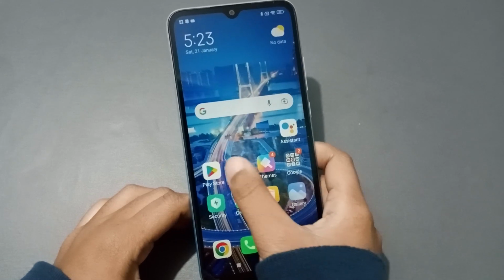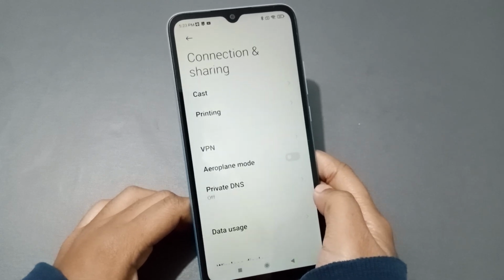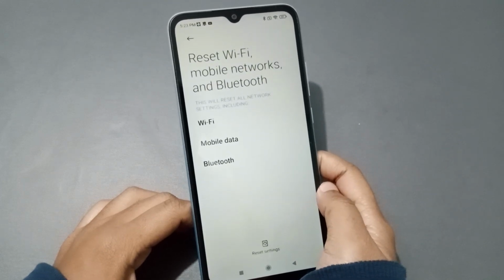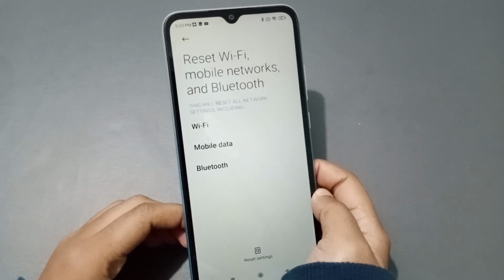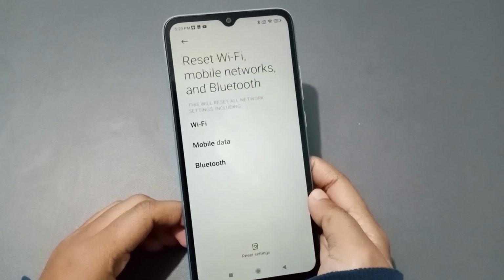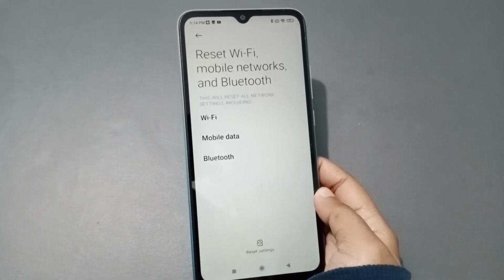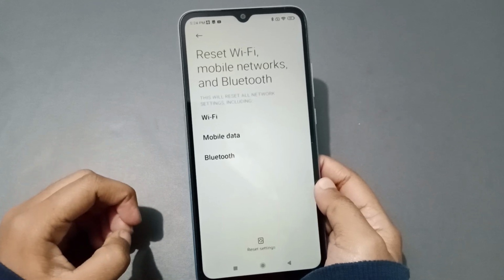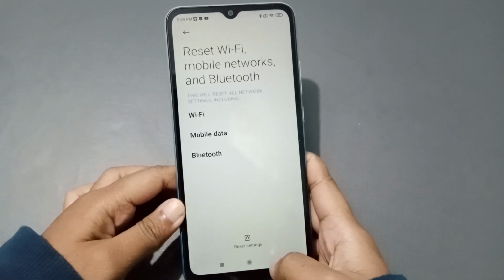poco c50 solve wifi problem, how to solve wifi problem, poco phone wifi problem setting